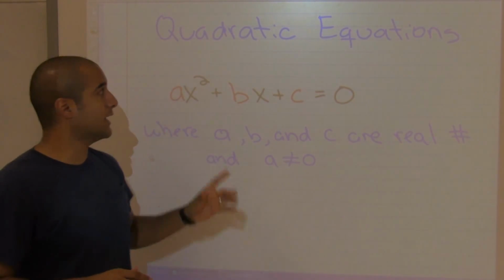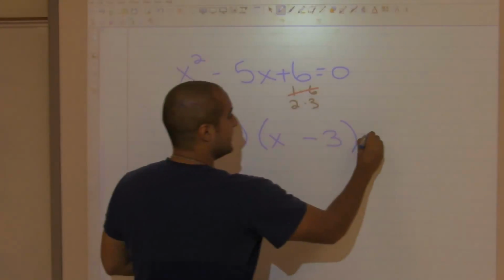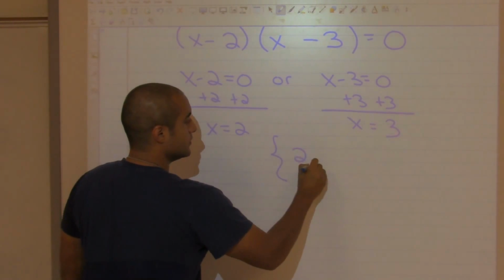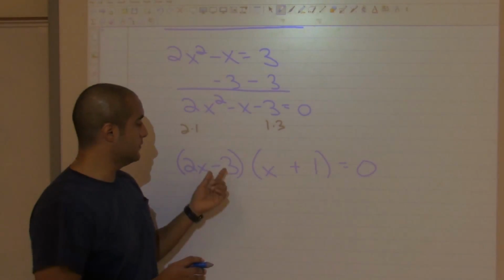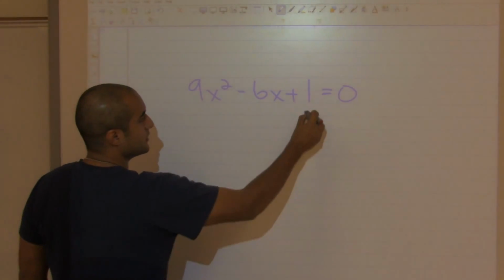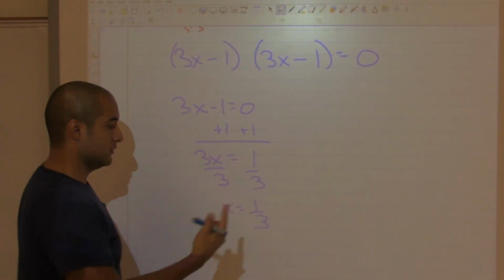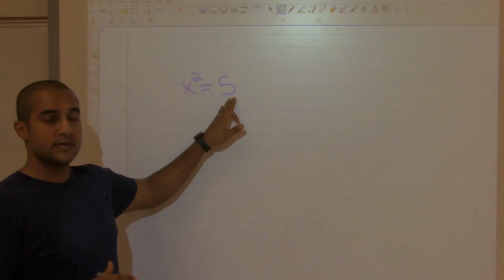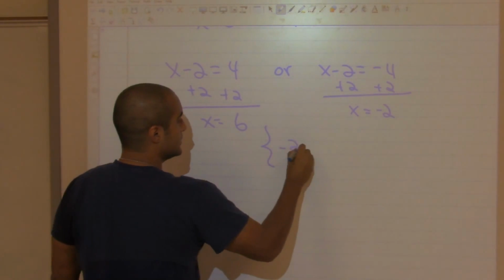College Algebra Lesson 2: Solving Quadratic Equations Part A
Lesson 2 Part A:
Today you will see how to solve a quadratic equation by factoring or
using the square root method.